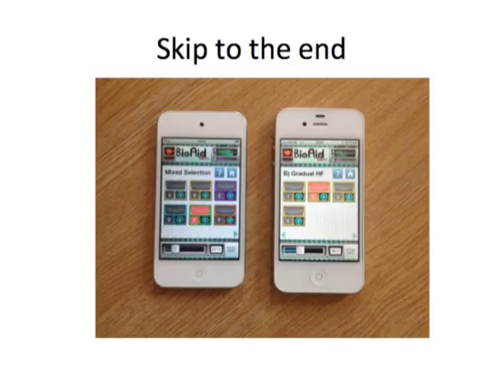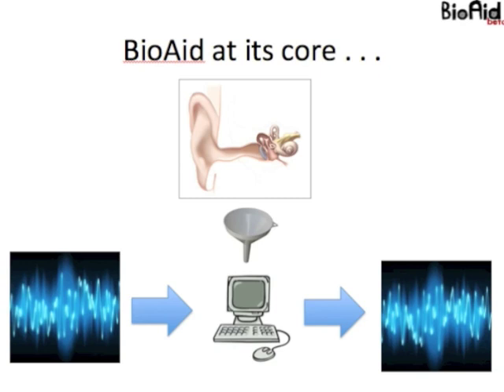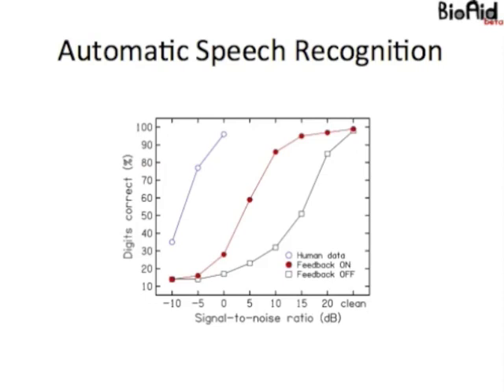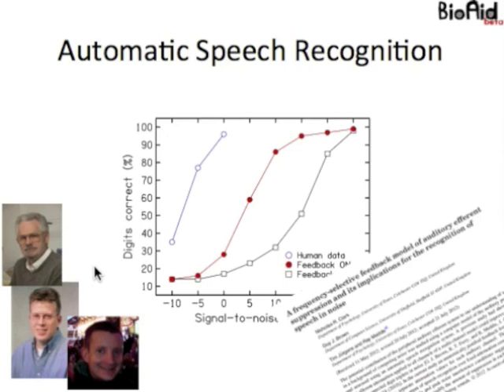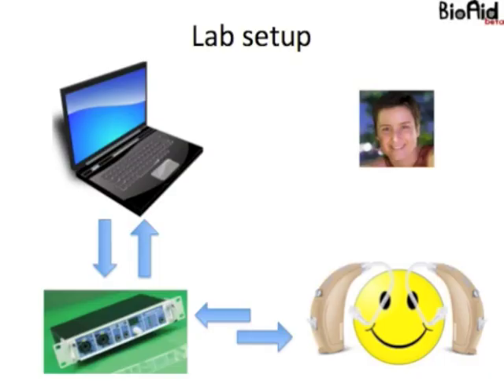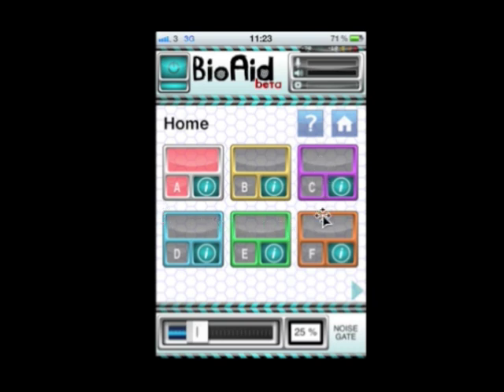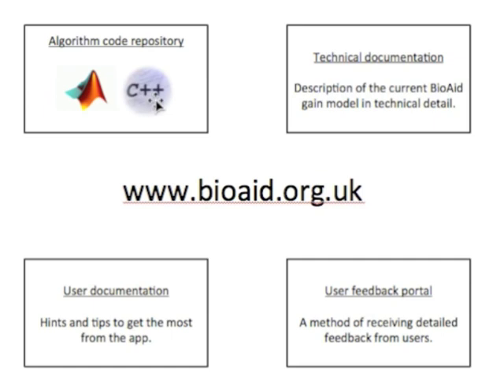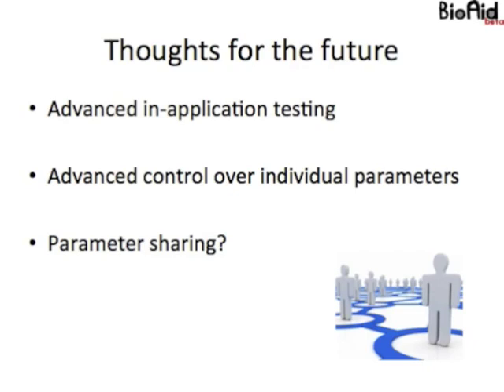BioAid technical talk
BioAid is a novel hearing aid algorithm. This talk discusses some of the technical details behind the BioAid project. A free implementation of the algorithm can be downloaded on the app store.

The app turns your iOS device into a hearing aid by processing sound from the microphone, then delivering the processed sound over headphones in real time.